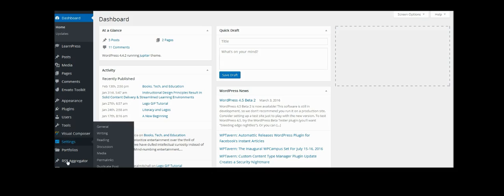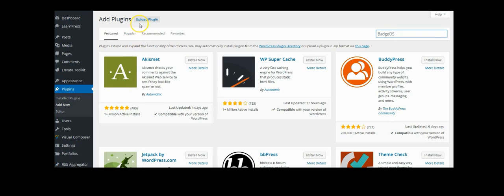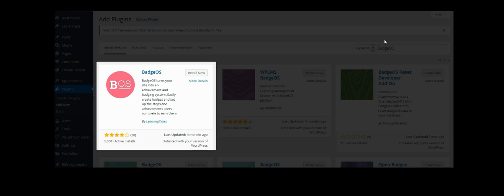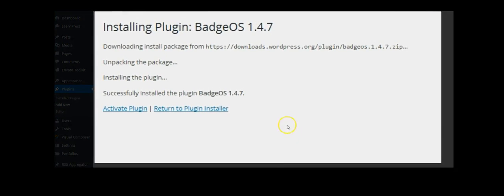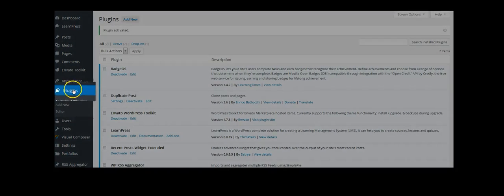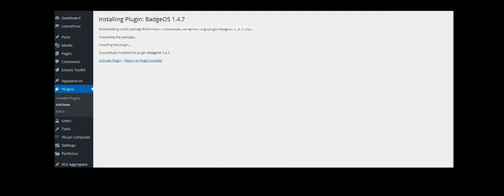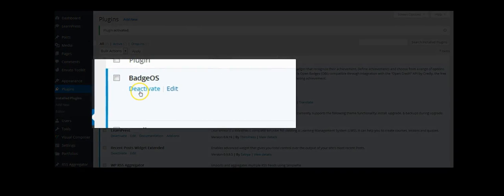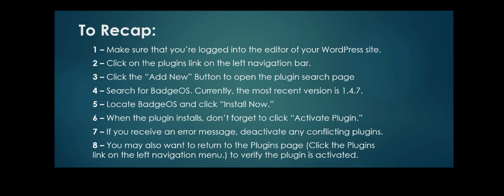BadgeOS Tutorial final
Learn how to gamify your WordPress site. This tutorial is useful for K-12 educators and higher education professionals.